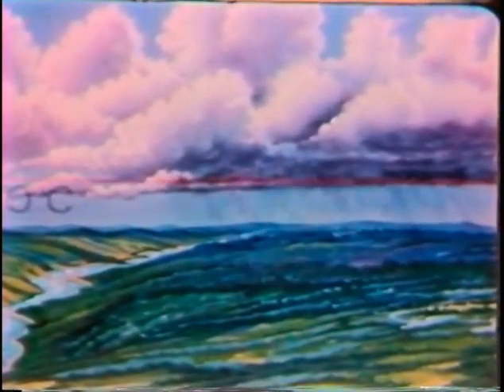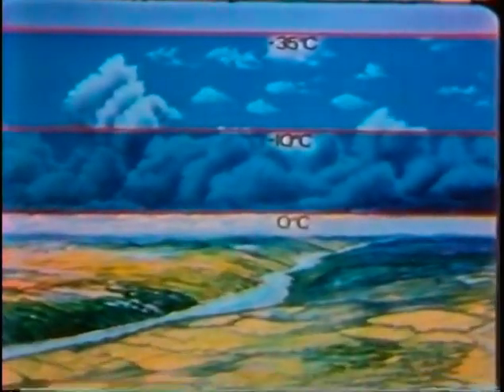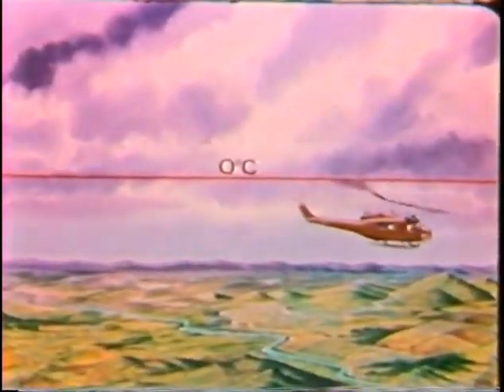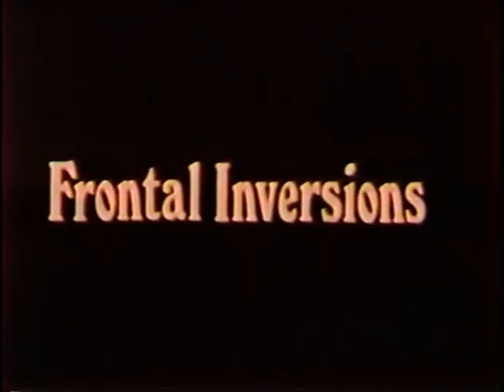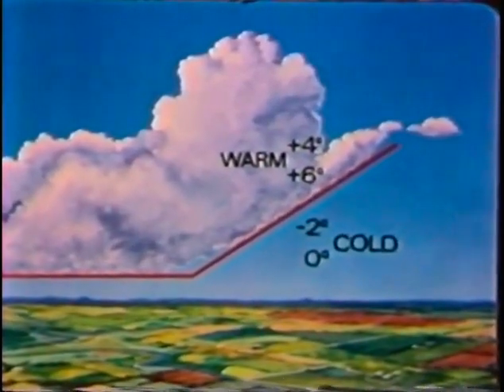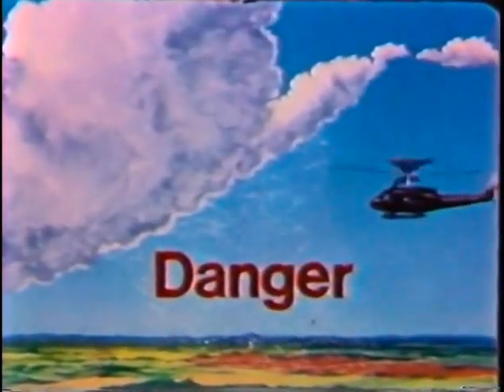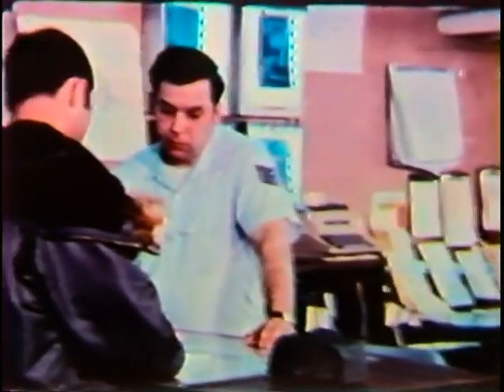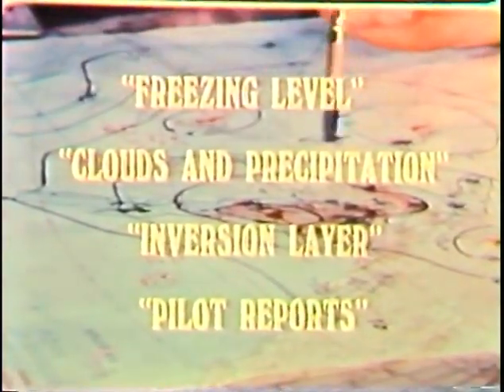Over Right says take a moment for aviation safety